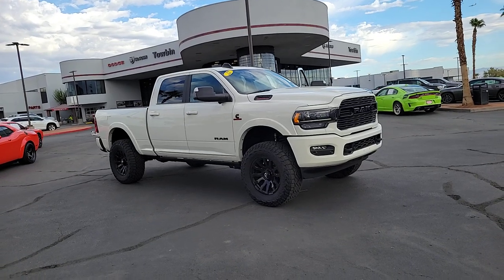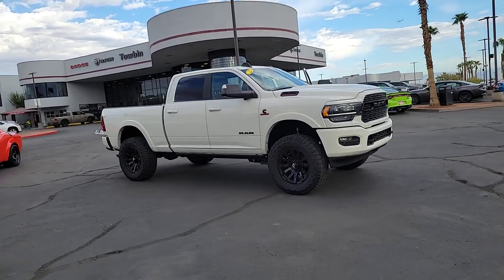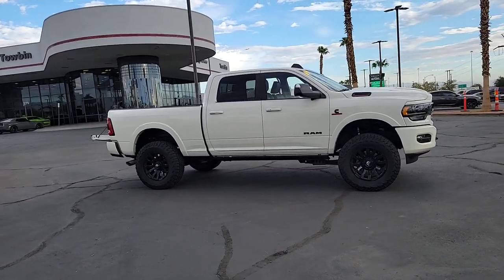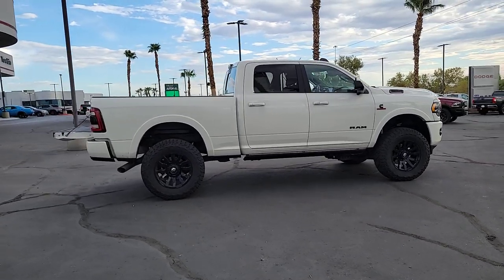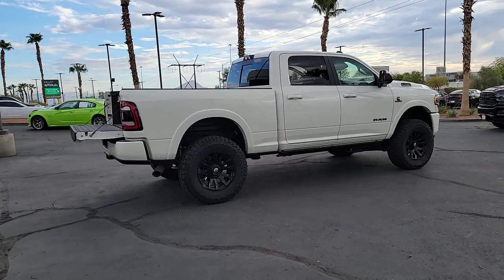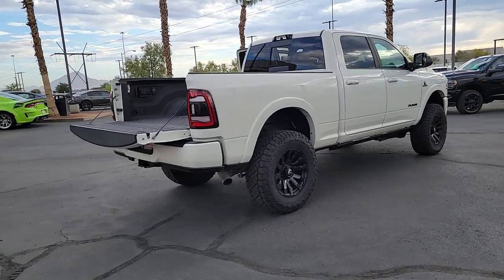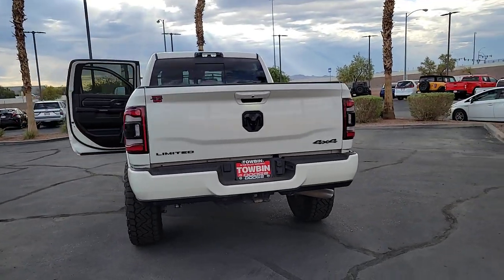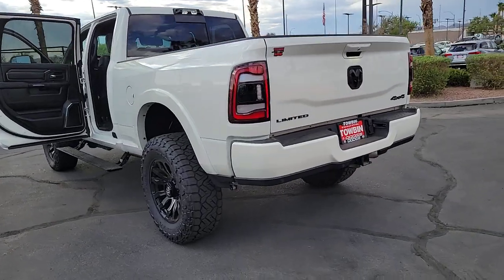2022 RAM 2500 Henderson, Las Vegas, Bullhead City, Lake Havasu, Laughlin, NV R35431A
Pearl White Used 2022 RAM 2500 LIMITED available in Henderson, Nevada at Towbin Dodge. Servicing the Las Vegas, Bullhead City, Lake Havasu, Laughlin, NV area.

Towbin Dodge
275 Auto Mall Dr

Towbin Dodge, located in the Valley Auto Mall in Henderson, is pleased to offer this Pearl White 2022 Ram 2500 Limited for purchase, this vehicle is well equipped with many features including. Remainder Of Factory Warranty Still Applies, 12'' Touchscreen Display, 17 Speaker harman kardon Premium Sound, 5th Wheel/Gooseneck Towing Prep Group, Adaptive Cruise Control w/Stop, Adaptive Steering System, Apple CarPlay/Android Auto, Automatic temperature control, Black Exterior Mirrors, Black Exterior Truck Badging, Black Grille Limited, Black Headlamp Bezels, Black Ram Head Tailgate Badge, Black Tail Lamp Bezels, Black Wheel Center Hub, Body Color Door Handles, Body Color Grille Surround, CTR Stop Lamp w/Cargo View Camera, Digital Rearview Mirror, Exterior Mirrors Courtesy Lamps, Exterior Mirrors w/Heating Element, Exterior Mirrors w/Memory, Exterior Mirrors w/Supplemental Signals, Full Speed Forward Collision Warning Plus, Lane Keep Assist, Limited Leather Bucket Seats, Limited Level 1 Equipment Group, Memory seat, Mirror Running Lights, Mirror-Mounted Aux Reverse Lamps, Navigation System, Night Edition, Painted Front Bumper, Painted Rear Bumper, ParkView Rear Back-Up Camera, Pedal memory, Pickup Box, Power Adjustable Convex Aux Mirrors, Power Black Tow Mirrors w/Convex Spotter & Memory, Power driver seat, Power Folding Mirrors, Quick Order Package 2HM Limited, Security system, Surround View Camera System, Tow Hooks, Trailer Reverse Guidance, Trailer Tow Mirrors, Vendor Painted Cargo Box, Vendor Painted Cargo Box Tracking, Wheels: 20'' x 8.0'' Cast Aluminum Black. 4WD 6-Speed Automatic Cummins 6.7L I6 TurbodieselbrbrbrThanks for checking out this great vehicle. When looking to buy pre-owned, why not buy from the #1 Dodge dealer in Nevada? Give us a call or come by today to see our huge inventory selection and let our great team assist you in locating your next vehicle!